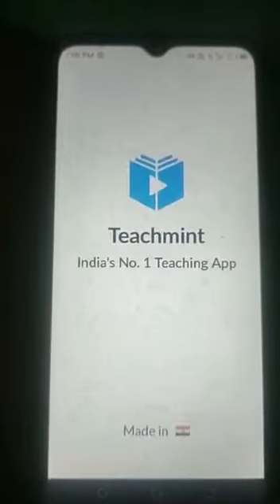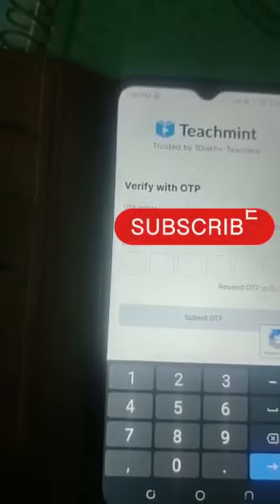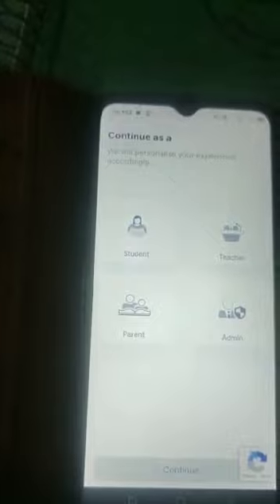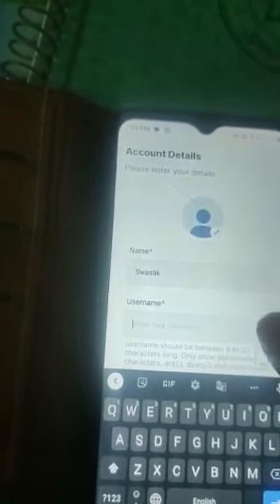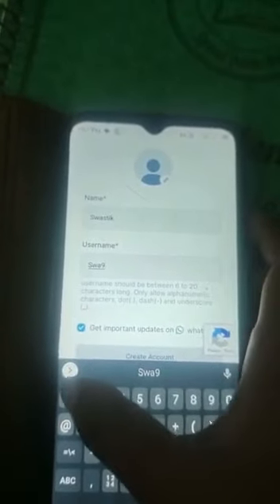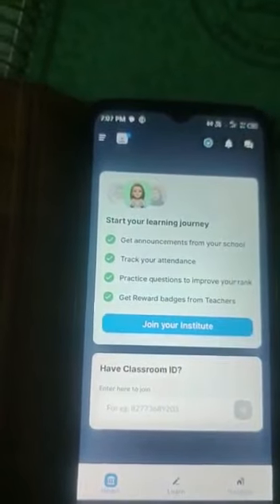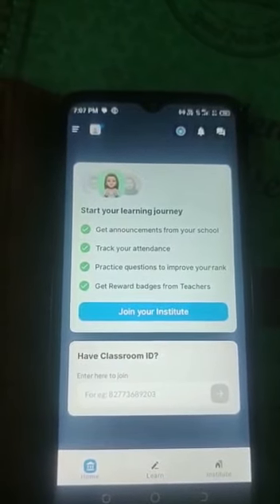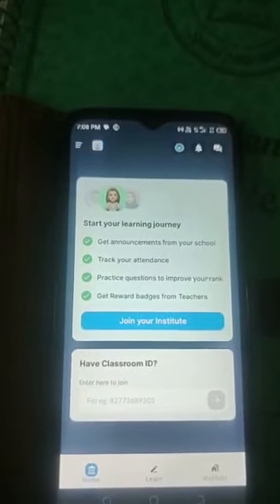how to make id as student on teachmint app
enroll as student android android how learning teachmint app